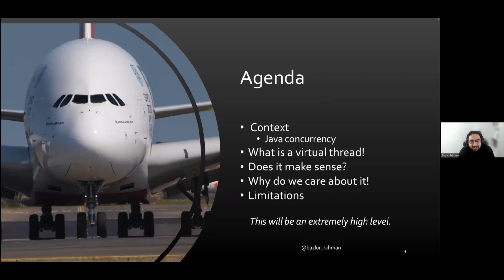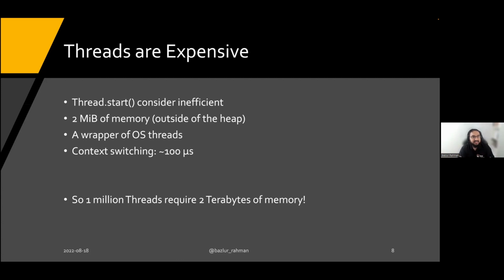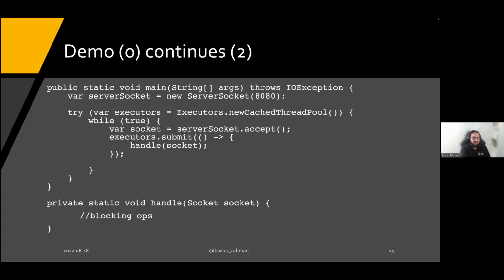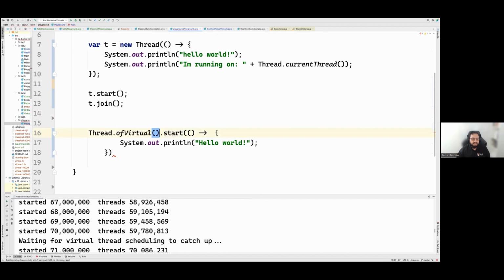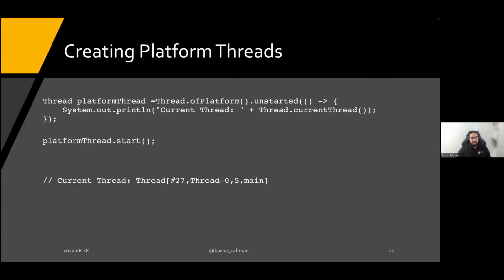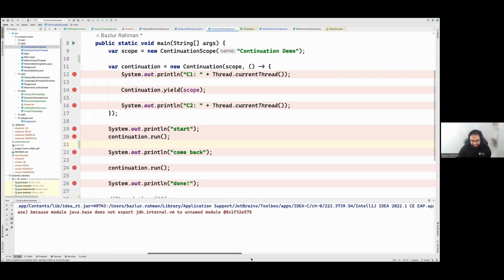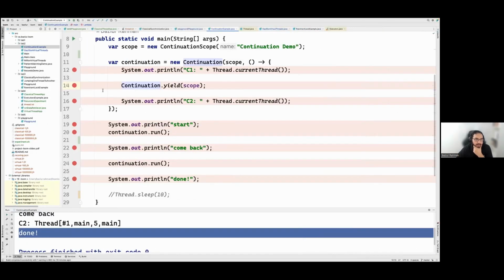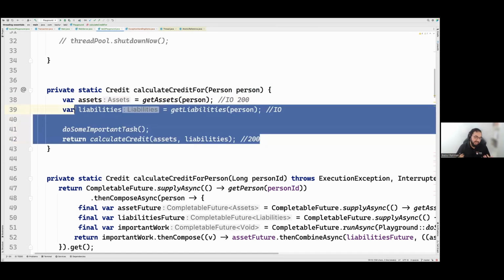Creating a Million Virtual Threads Using Project Loom - Bazlur Rahman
ABOUT SESSION

Project Loom introduces virtual threads, lightweight threads that aim to dramatically reduce the effort of writing, maintaining, and monitoring high-throughput concurrent applications on the Java platform.

We need threads to achieve high throughput. However, the classical threads are not cheap and are limited in number. Various alternatives, such as the reactive programming style, have emerged to get around this problem. Unfortunately, these techniques bypass creating a lot of threads at the expense of more difficult debugging and profiling. This makes developers grumpy. However, we get the best of both worlds with virtual threads: cheap, lightweight threads and easy debugging, which would make developers happy again.

This talk will explore what virtual threads are, how they are implemented, how they solve our modern problems, and what shortcomings there are.

ABOUT SPEAKER

Bazlur Rahman works at Contrast Security as a Sr. Software Engineer. He has more than ten years of professional experience in the software industry, predominantly in Java and Java-related technologies. Recently, he was honoured by being given the title of Java Champion.

He loves mentoring, writing, speaking at conferences, and contributing to open-source projects outside of his regular work hours. He is the founder and current moderator of the Java User Group in Bangladesh. He has organized meetups and conferences to share Java-related knowledge with the community since 2013. He was named Most Valuable Blogger (MVP) at DZone, one of the most recognized technology publishers in the world. Besides DZone, he is an editor for the Java Queue at InfoQ, another leading technology content publisher and conference organizer, and an editor at Foojay.io, a place for friends of OpenJDK. In addition, he has published four books about the Java programming language in Bengali; they were bestsellers in Bangladesh.

He earned his bachelor’s degree from the Institute of Information Technology, University of Dhaka, Bangladesh, in Information Technology, majoring in Software Engineering. He currently lives in Toronto, Canada.